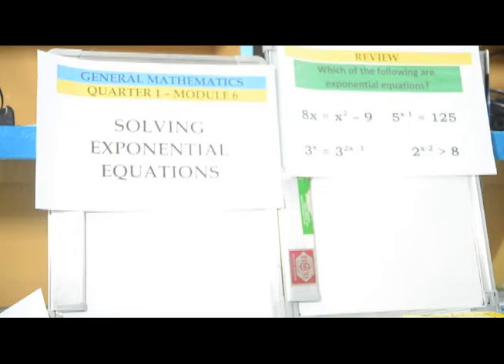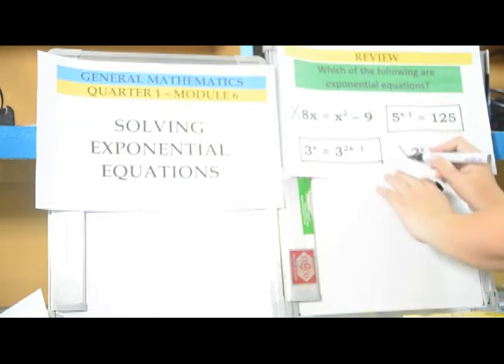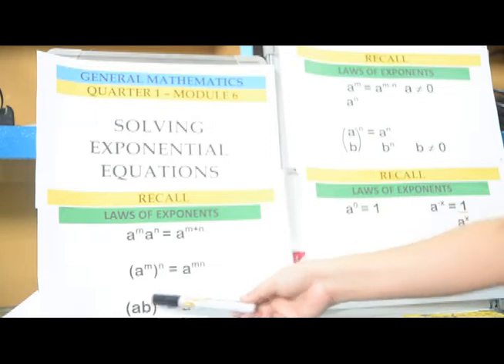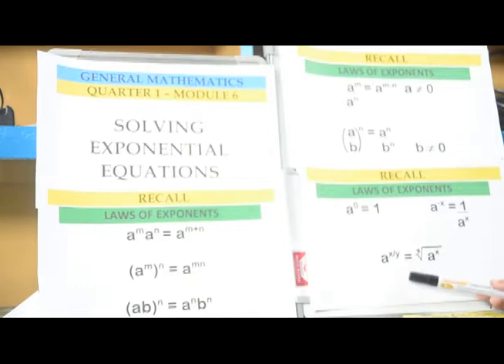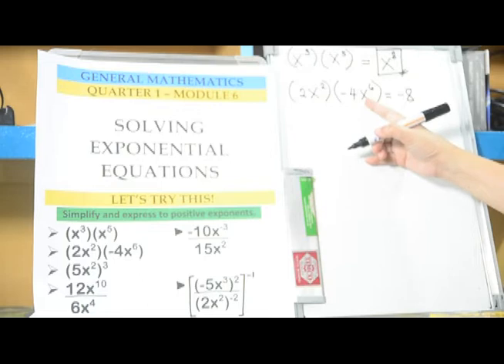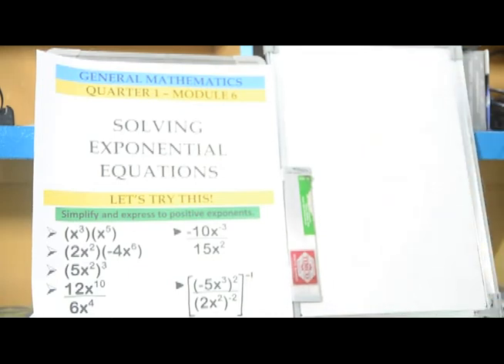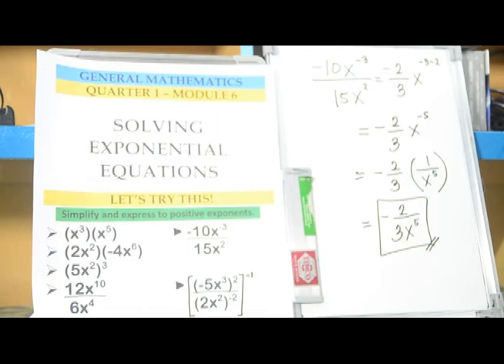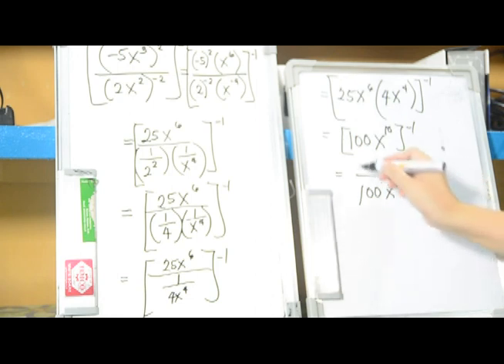GENERAL MATHEMATICS SOLVING EXPONENTIAL EQUATION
SOLVING EXPONENTIAL EQUATION AND INEQUALITIES AND EXPONENTIAL FUNCTION